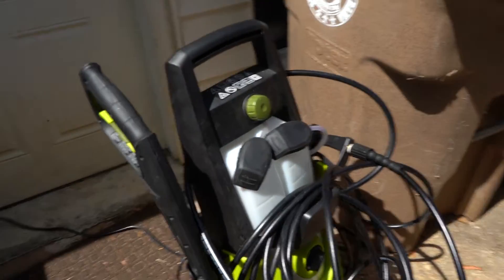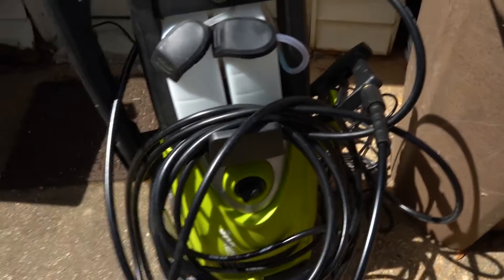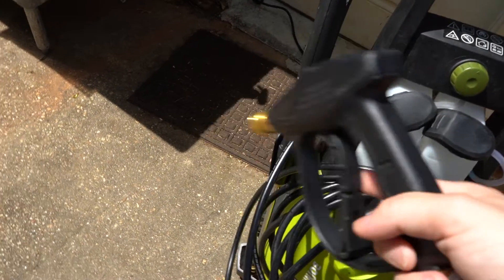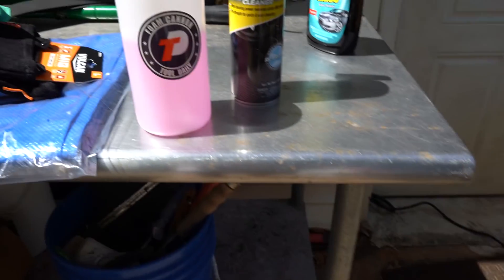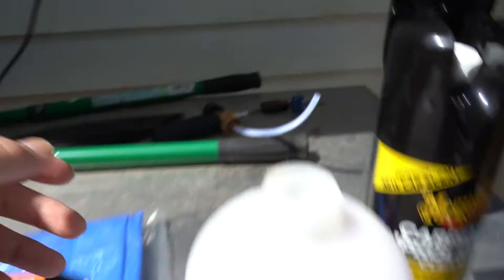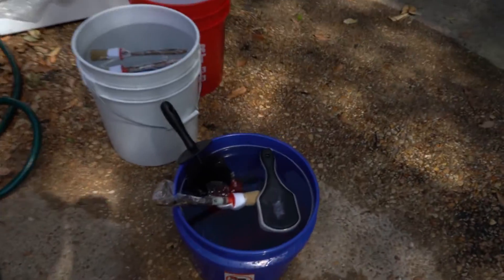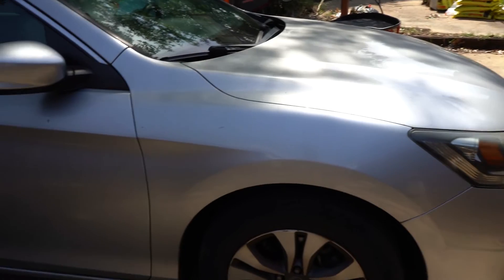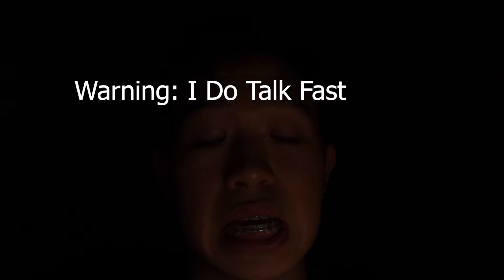CAR WASH EQUIPMENT (Budget!)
WELCOME BACK!!! This week was a recommendation from Facebook!!! Sorry there wasn't much to talk about. Please excuse the fast-talking and poor content. I post every week and open for recommendations and what you guys want to see. I hope for 50 subs by the end of the year and a give away at 100 subs. Please watch the ending that further explains!! SEE Y"ALL NEXT WEEK!!! This isn't all my equipment. Just what I use for a wash. More equipment is coming too!!

Pressure gun:
Foam Canon/Lance:
Hose:
Pressure washer:
Snow Foam:
Ceramic Wash & Wax: